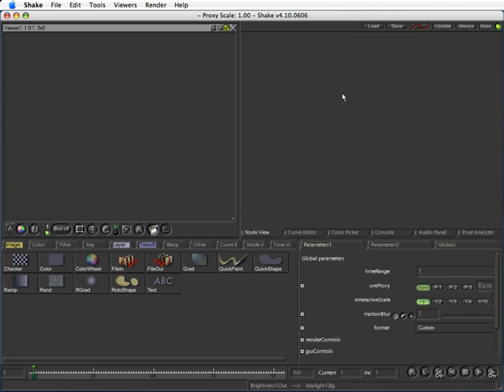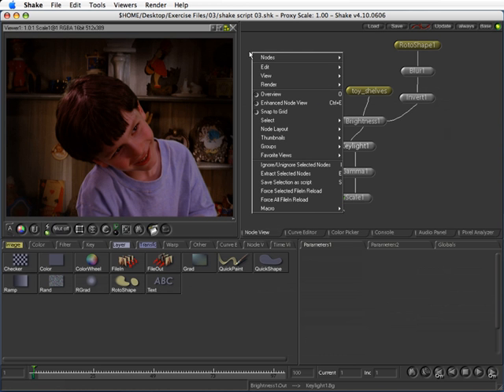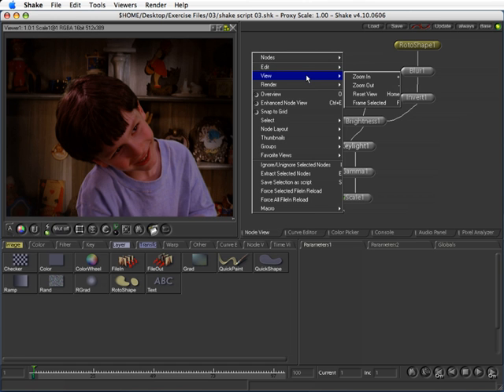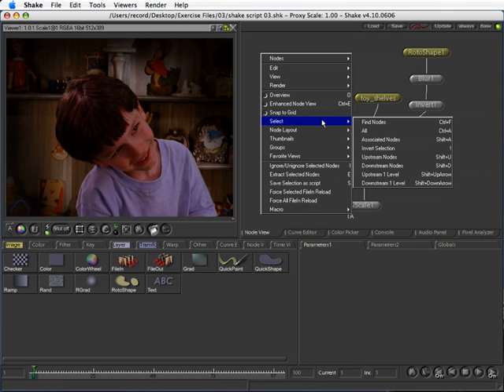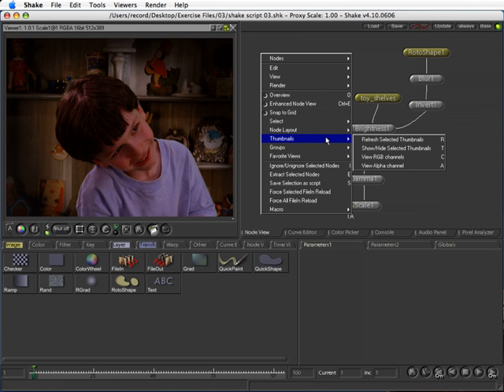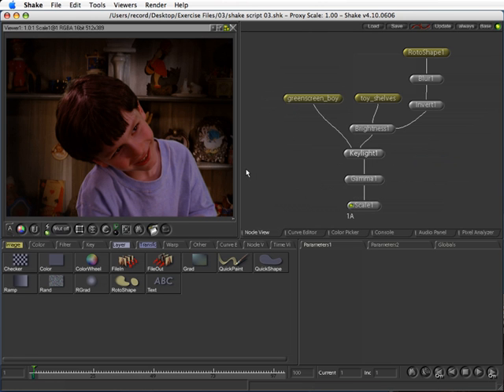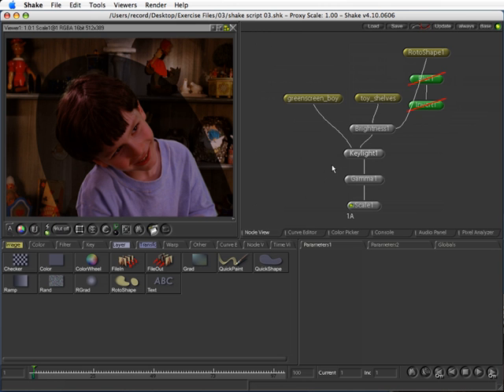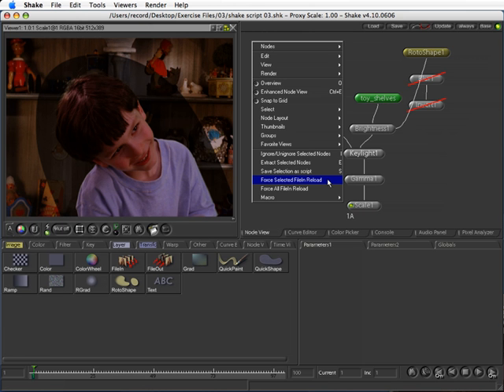03 07 Nofdsho